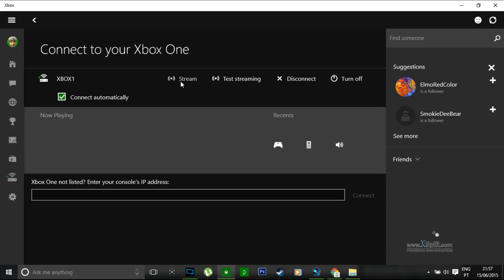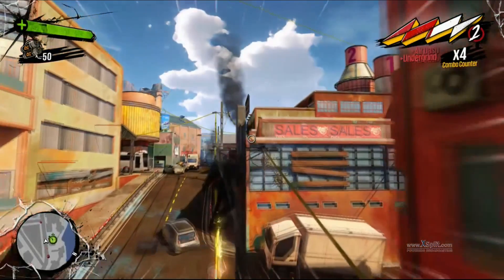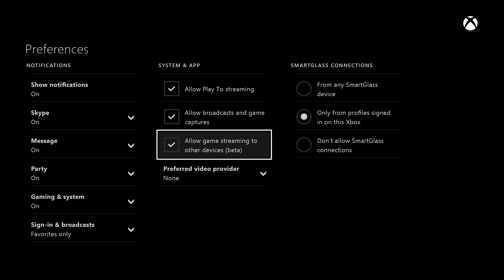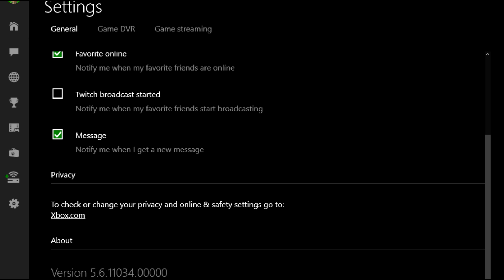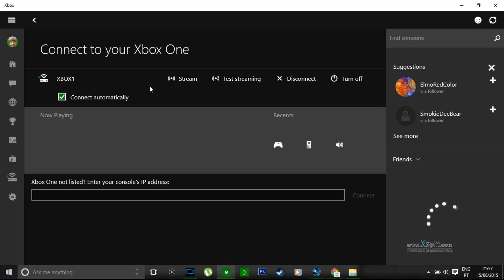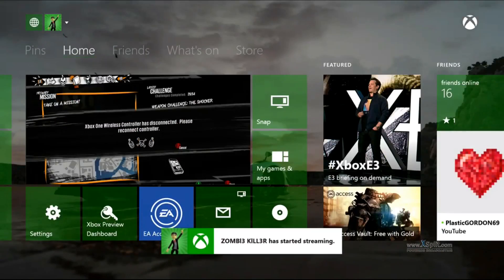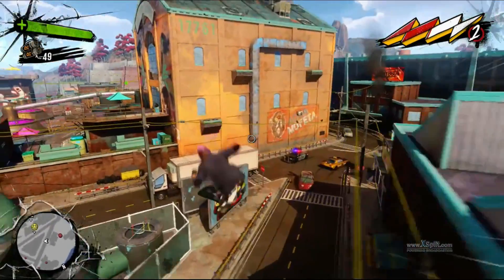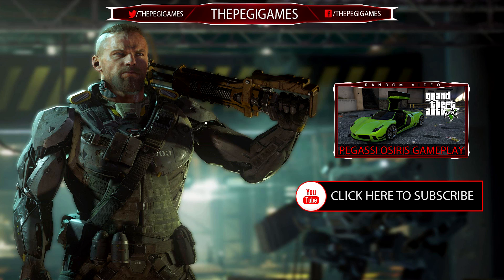How to Stream Xbox One Games to PC (Tutorial)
✖Video Details:
In this video i show How to Stream Xbox One Games to PC.